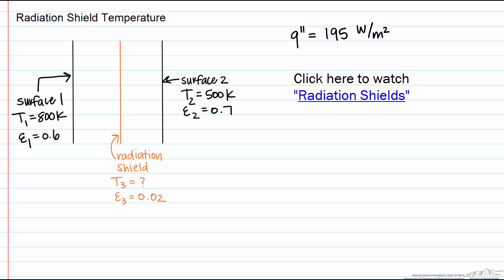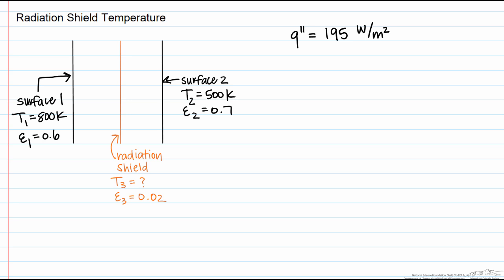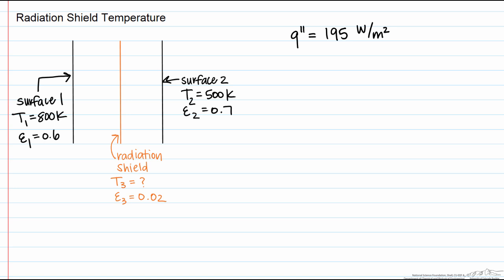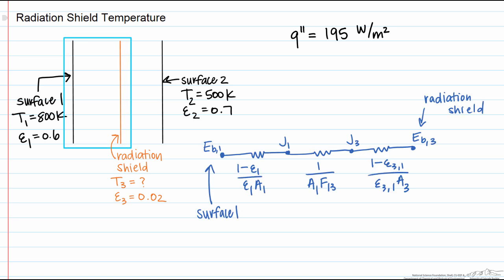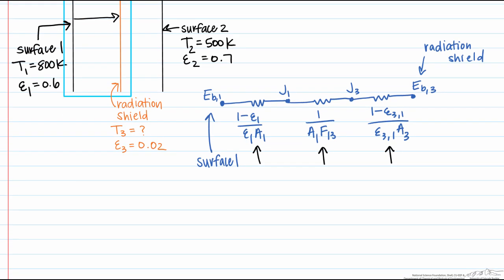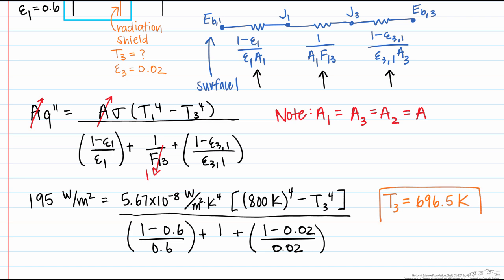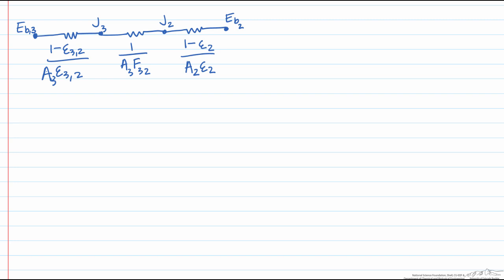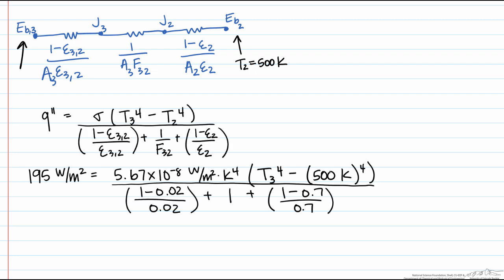Temperature of a Radiation Shield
Organized by textbook Calculates the temperature of a radiation shield, knowing the heat flux. Made by faculty at the University of Colorado Boulder Department of Chemical and Biological Engineering.